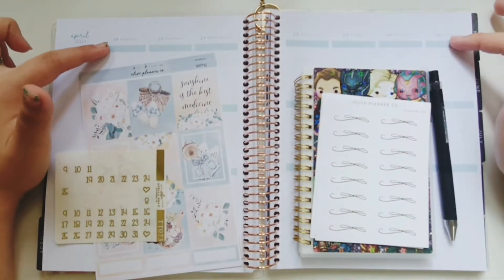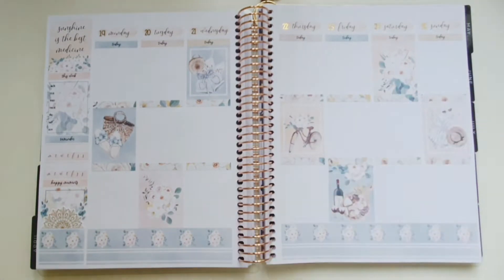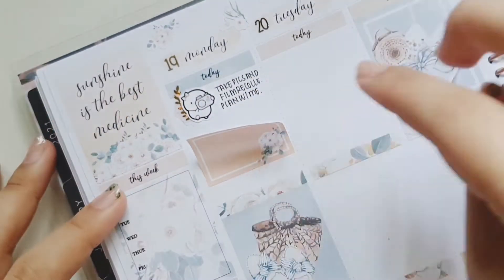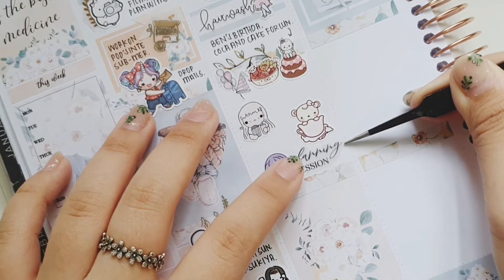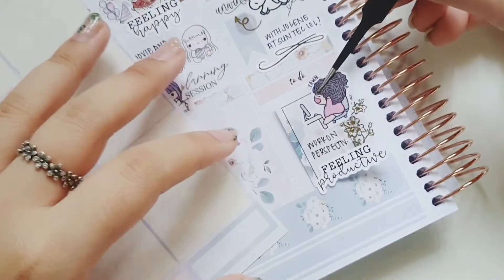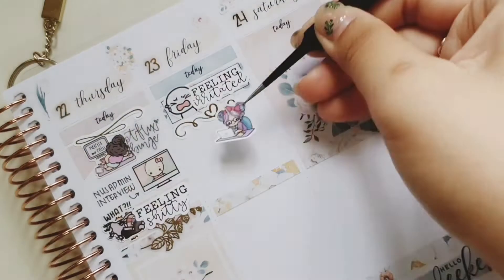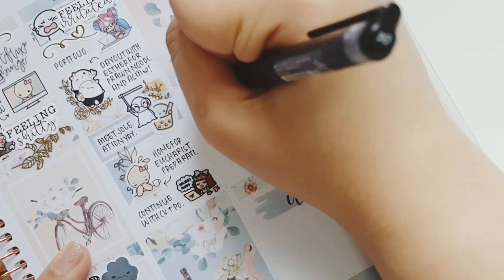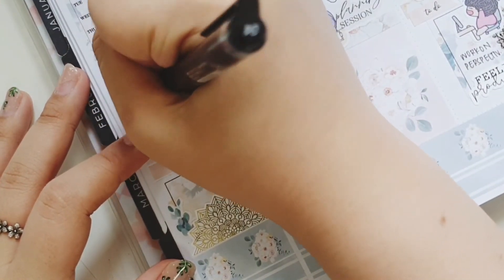PLAN WITH ME (ft. oliveplannerco)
🍀PLANNERS I USE IN 2021
2021 Recollections Planner
Printpression weeks
Replica hobo cousin
LV MM agenda - weekly videos on instagram

🍀 SHOPS USED CAN BE FOUND TAGGED ON INSTAGRAM POST 🍀

Do show your support and leave your opinions and comments 💕